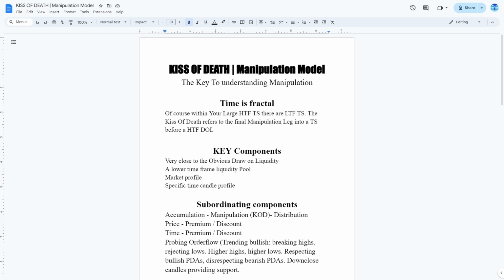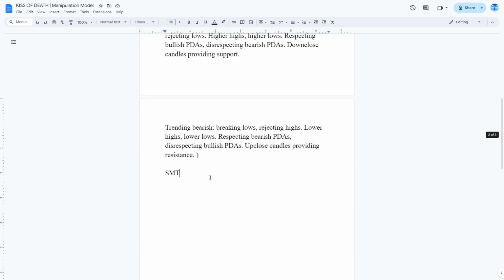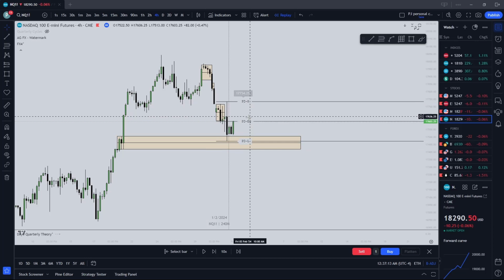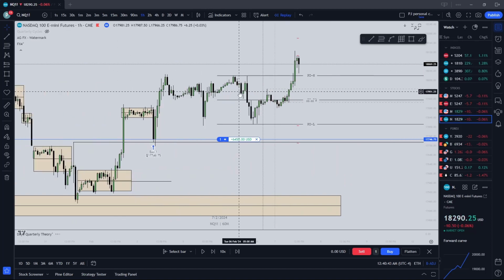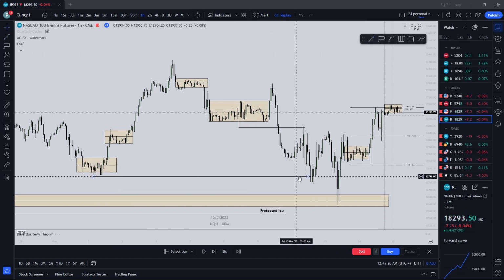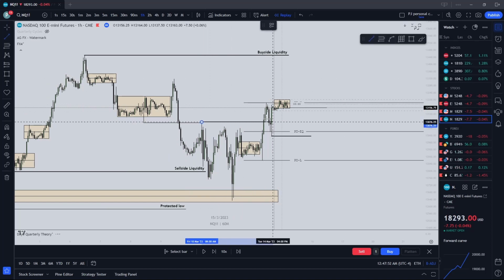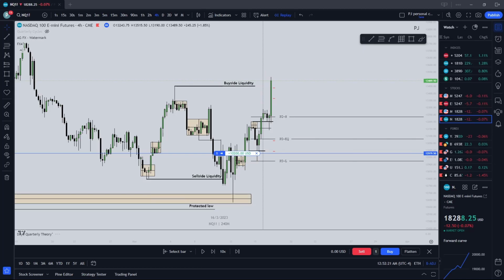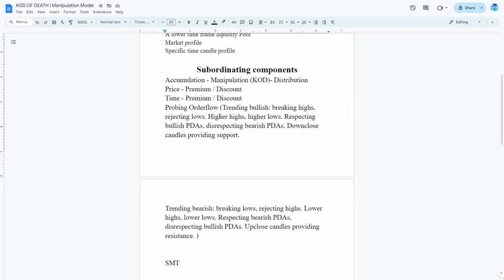Kiss of Death Model | MMXM, Turtle Soup Manipulation Model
Today I demonstrate the Kiss of Death Model. Understanding Manipulation as a whole is key to understanding this model as well as Time based Power of 3 and Market maker models. Please enjoy and leave comments :D